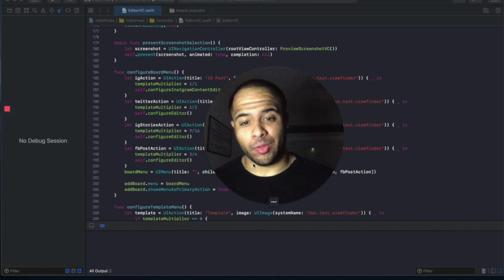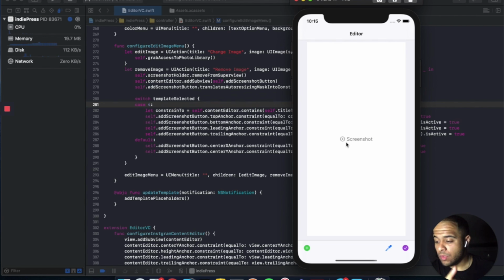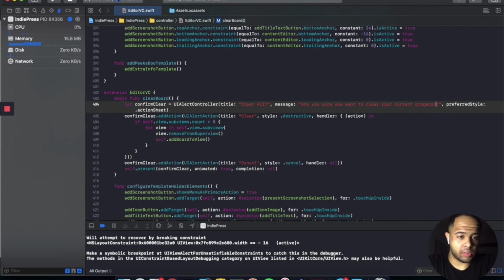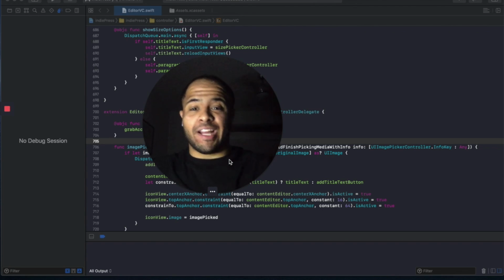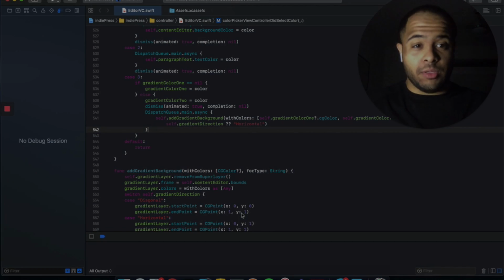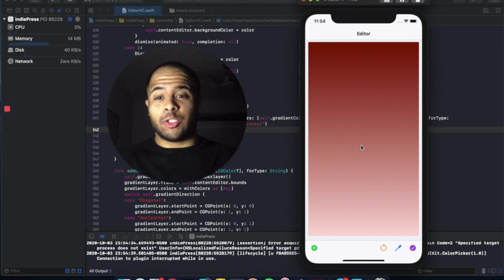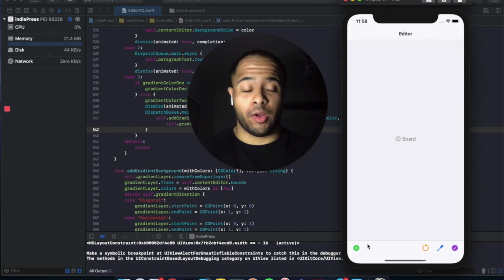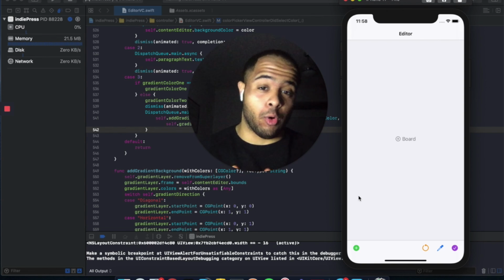Background Gradient Only 4 Lines of Code with Swift -- Journey to $1k on the App Store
What's up everyone, thank you for stopping by!

This is the fourth video in my series of taking my app from idea to launching on the App Store and generating $1k in revenue!

In this video today we do some boring but necessary clean up work, including a background gradient that is only 4 lines of code, and some other small fixes to get our app ready for the next big feature implementation. These small things had to get done so we can start on the Create Your Own Design in the next video!

I also release my early thoughts on monetization for the app as well!